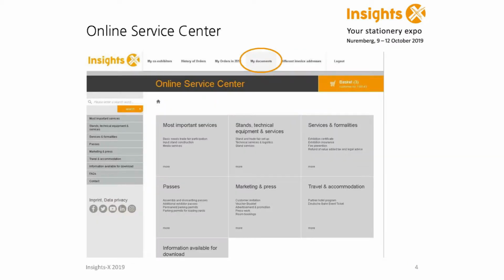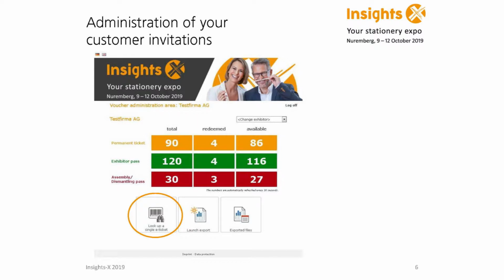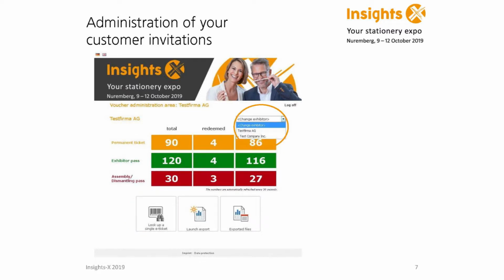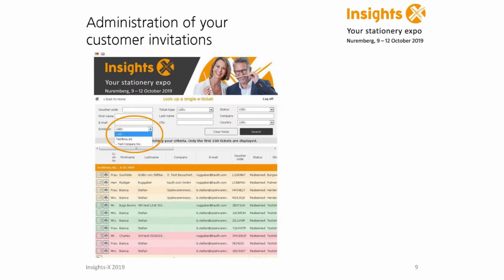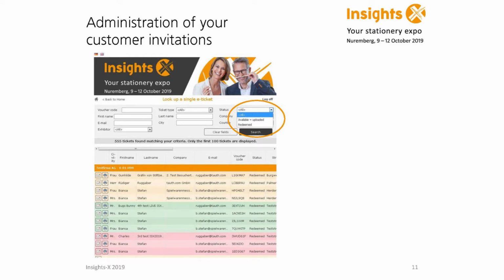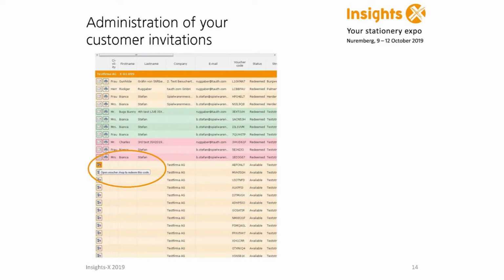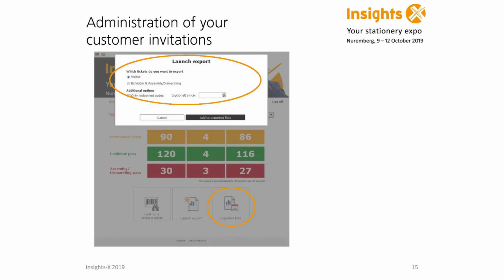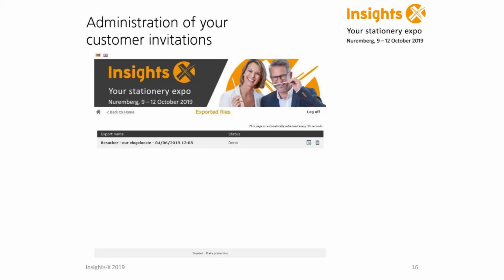Insights-X Tutorial: Your personal Voucher Administration Area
In this tutorial you will see, how you can invite your customers to the fair. With this special service you can definitely score points with you customers.